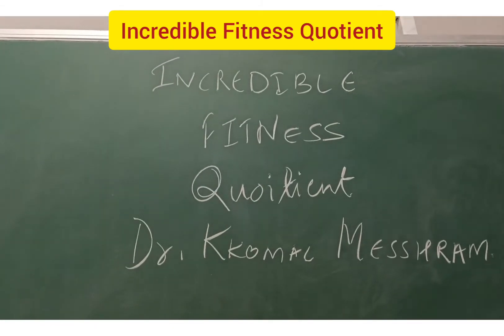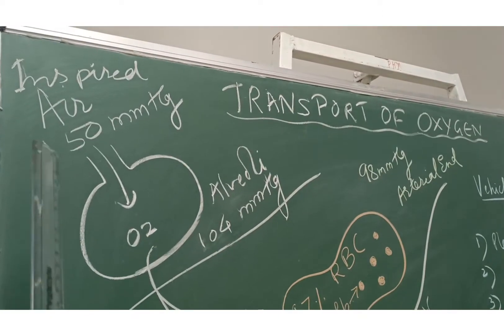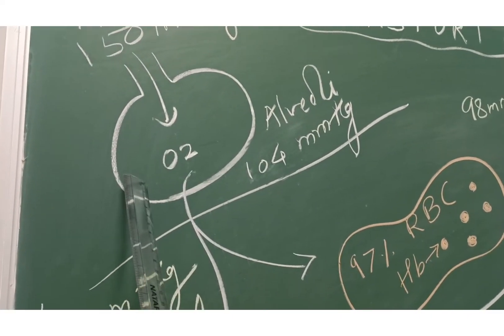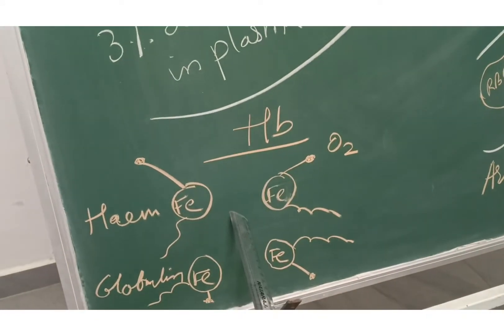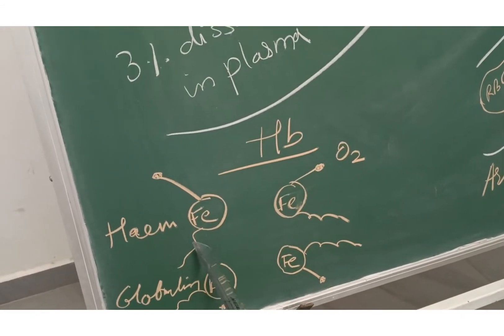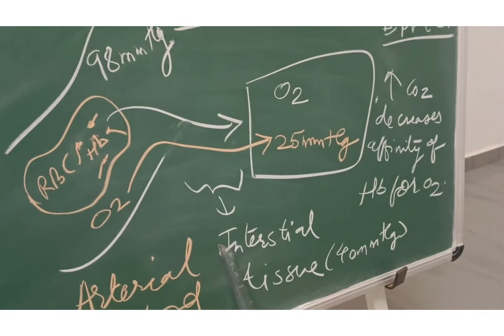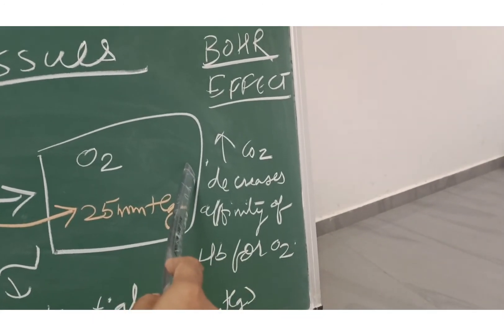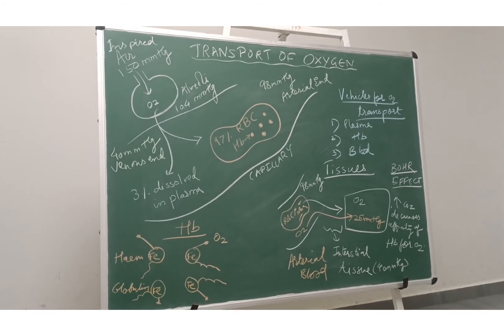Transport of oxygen@IncredibleFitnessQuotient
Transport of gases.Where we have discussed transport of oxygen.